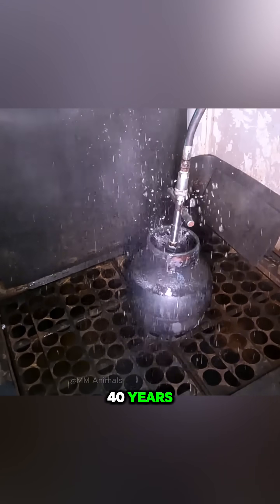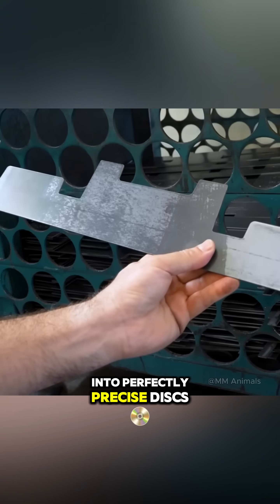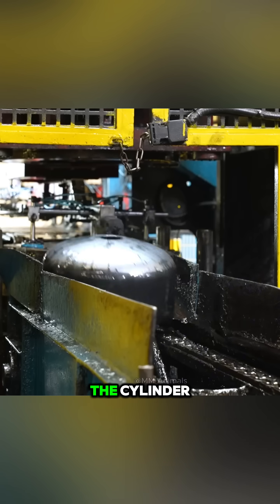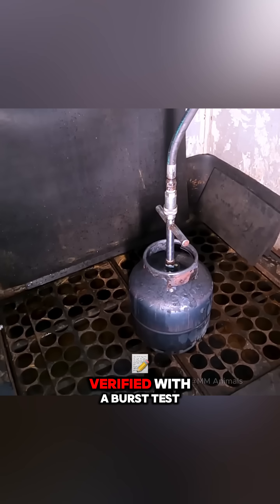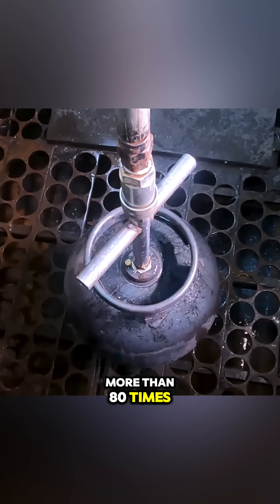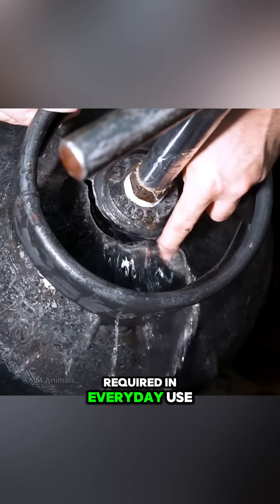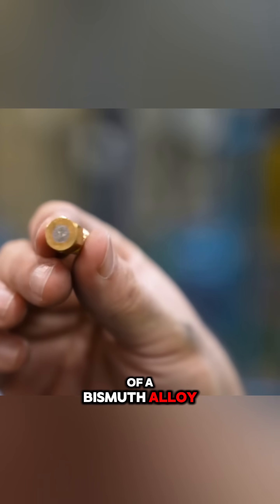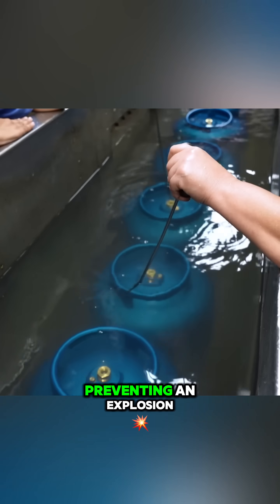Would you feel safe using a cylinder made this way?